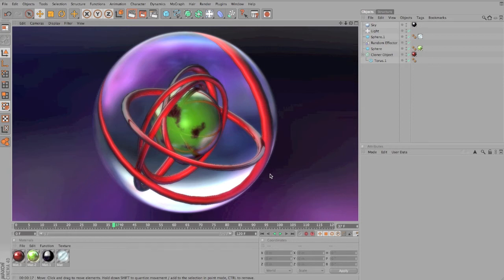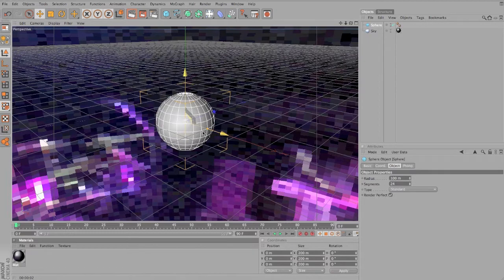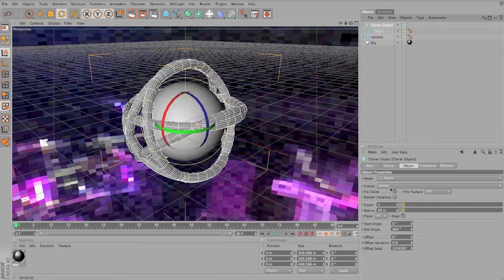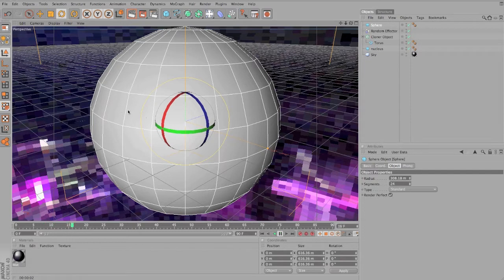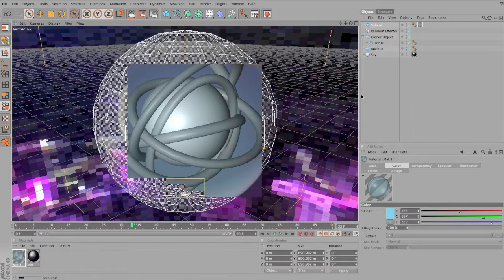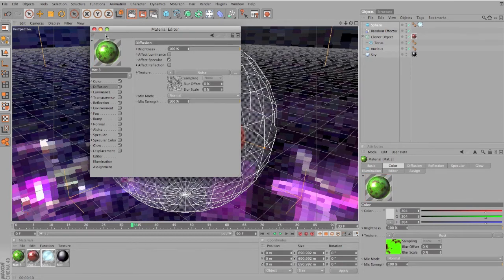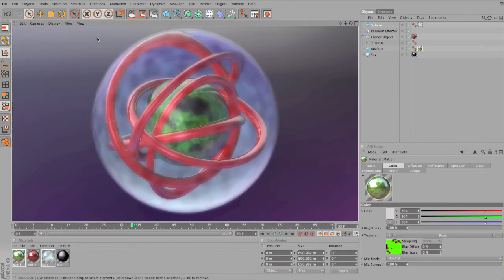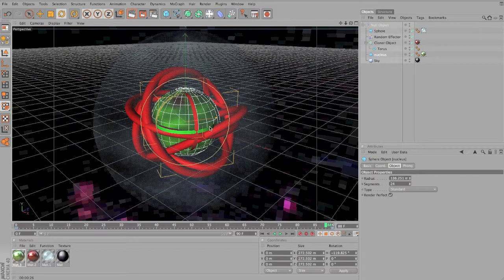Cinema 4D Tutorial: The "ATOM"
Im back guys!